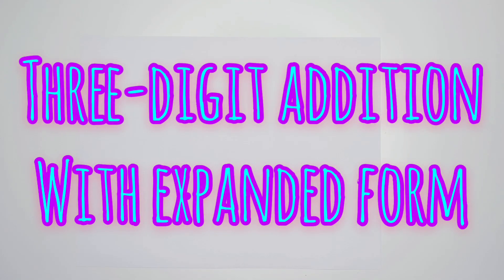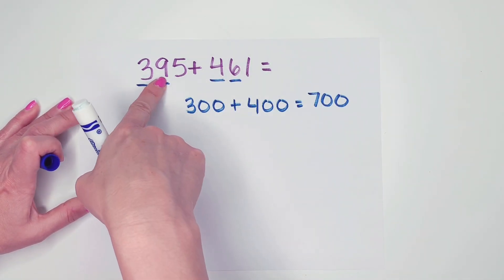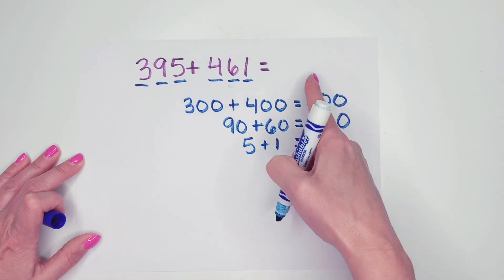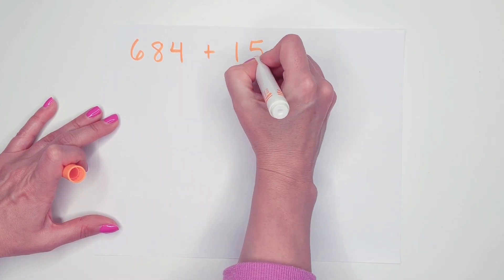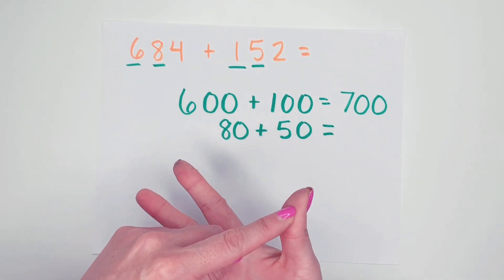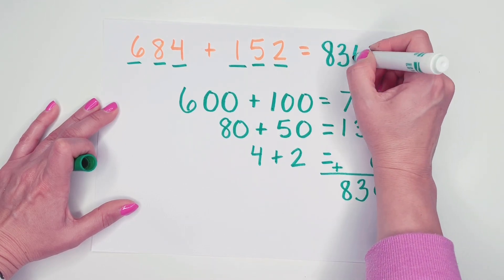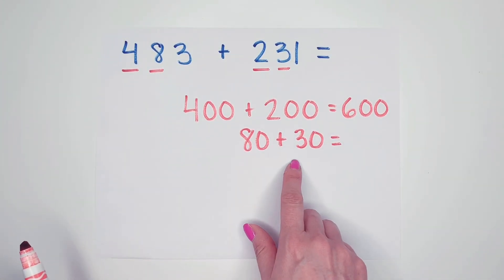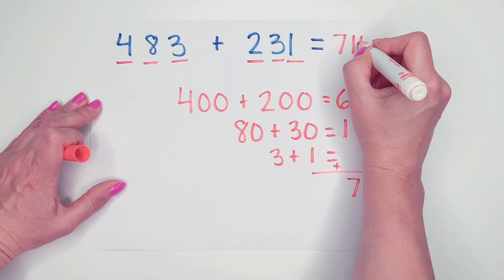Three-Digit Addition- Expanded Form Strategy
This is an instructional video teaching the addition with three-digits- expanded form strategy.